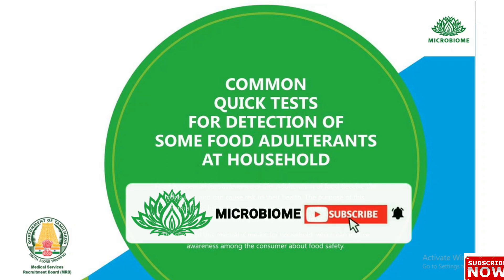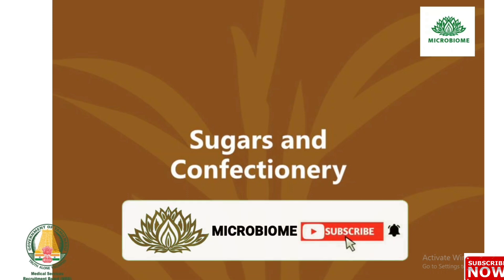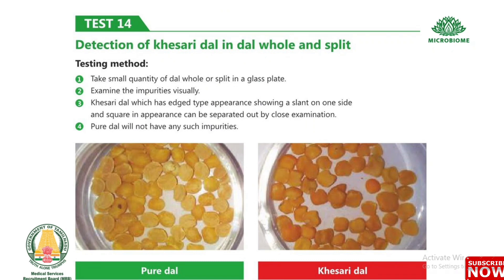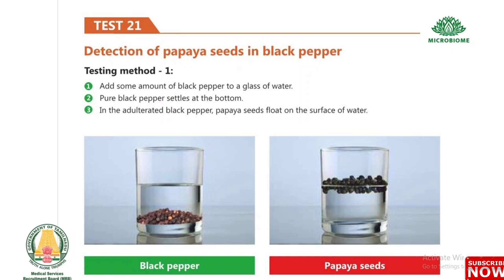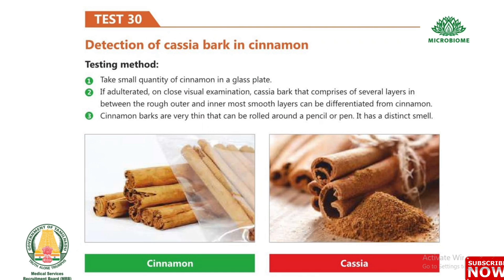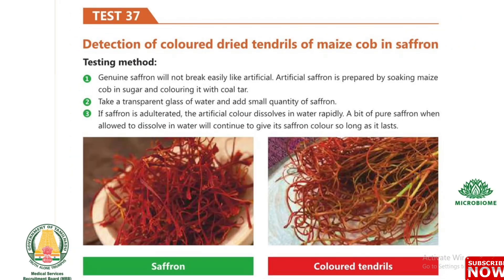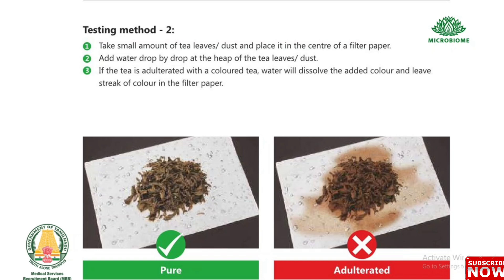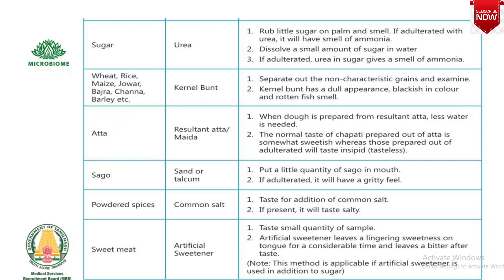FOOD ADULTERATION TESTS | DART | TNMRB FSO | FSSAI CFSO | TSPSC FSO | APPSC FSO | HPSC FSO,HPPSC FSO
TN MRB FOOD SAFETY OFFICER exam date is on 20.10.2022. In this video we discussed about DART ( DETECT ADULTERATION WITH RAPID TEST. ADULTERATION & COMMON FOOD ADULTERANTS are inevitable topics for any FSO exam. Here we discussed about common household tests to detect food adulteration. Apart from that we are already uploaded 10 Unit's IMPORTANT MCQs in each unit from the syllabus, links are given below. QUICK REVISION  videos covering whole syllabus, also in the pipeline.